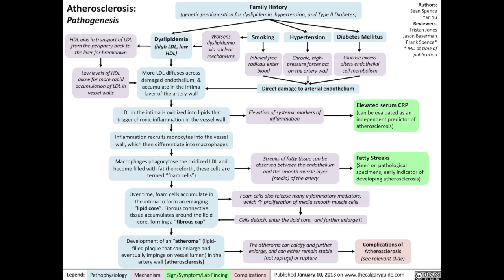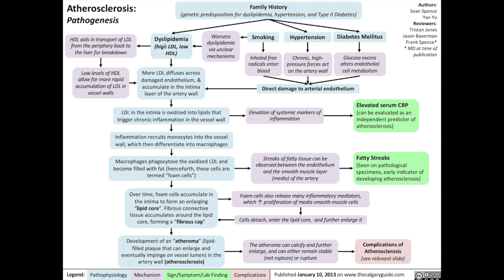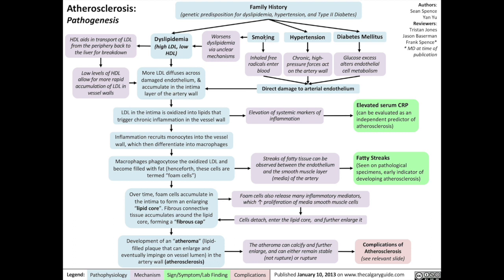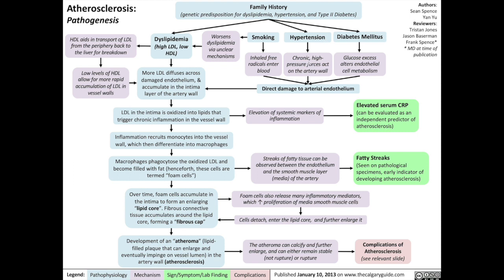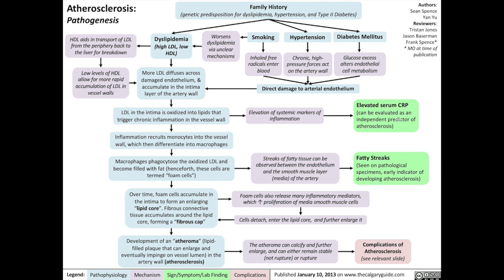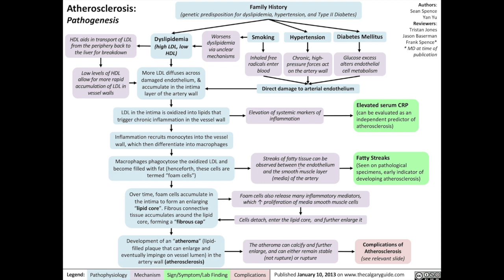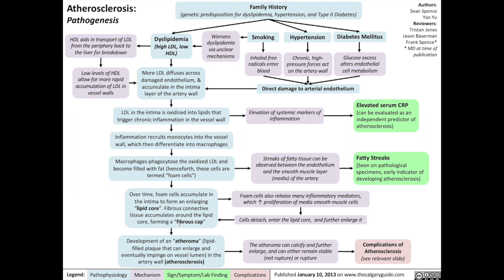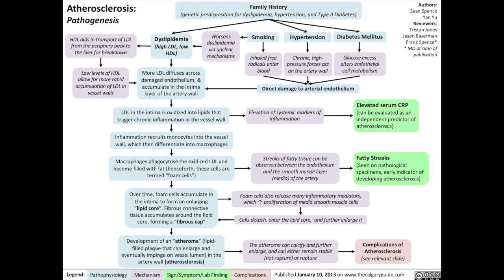Atherosclerosis: Pathogenesis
Next in The Calgary Guide Video Series: explaining the pathogenesis of atherosclerosis.